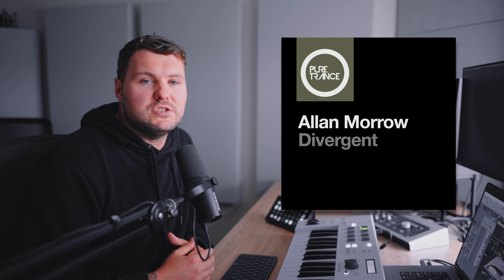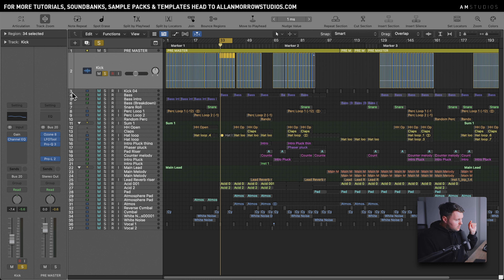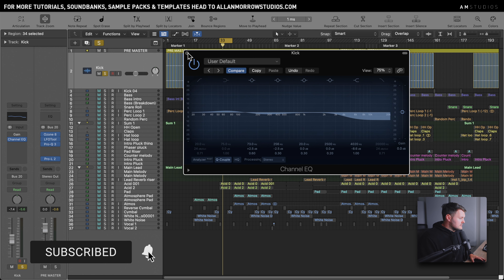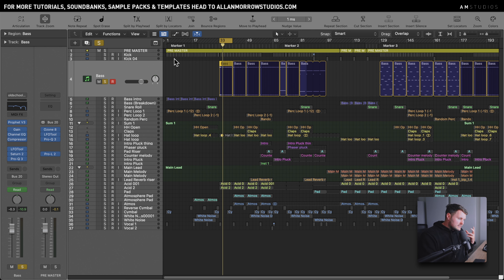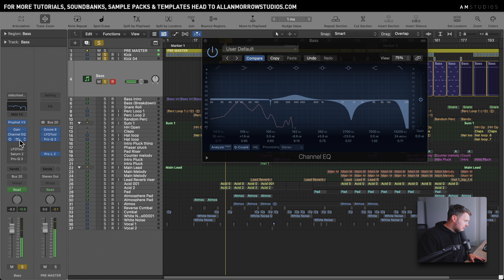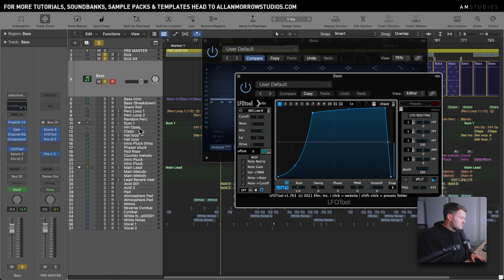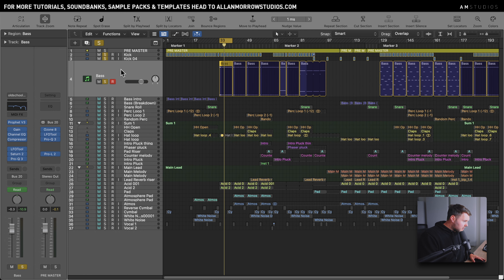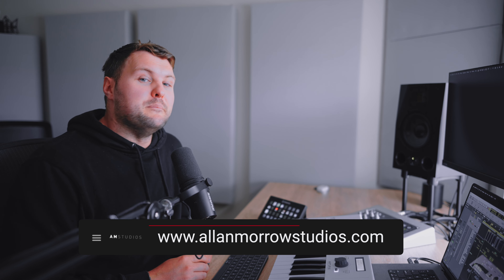Trance Kick & Bass Line (Divergent/Pure Trance)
For more Trance Kick & Bassline tutorials, be sure to check out the extent library

Hi everyone! Today I'm going to give you an insight into how the Kick & Bass was made in my Trance track "Divergent" which was recently released on Pure Trance!

It's quite a simple Trance bass, but they don't always have to be really complex to do the job!

If you are struggling with getting your Kick & Bass to sit right in your mix (which most do), then be sure to drop me a message over at AM Studios, and we can look at getting them sitting nicely in your mix!

🔴 FACEBOOK PRODUCTION GROUP (Studio Tips, Tutorials, Production Discussions & More)
⚫ TWITTER (Studio Tips, Tutorials, Production Discussions & More)
🔴 INSTAGRAM (Studio Tips, Tutorials & More)